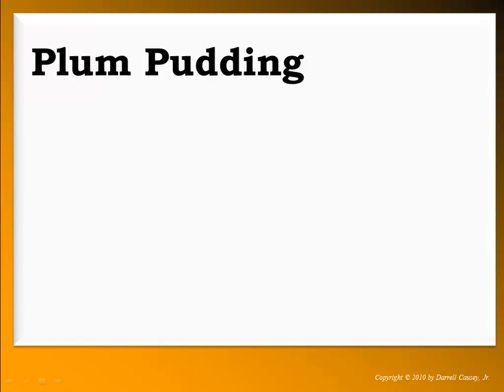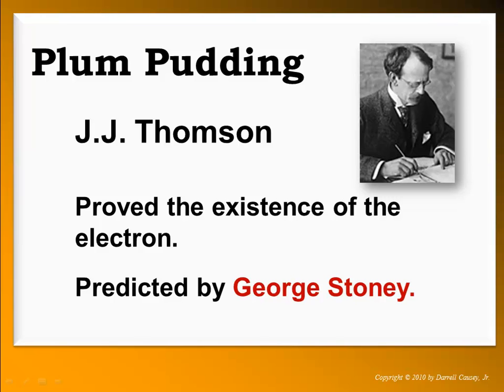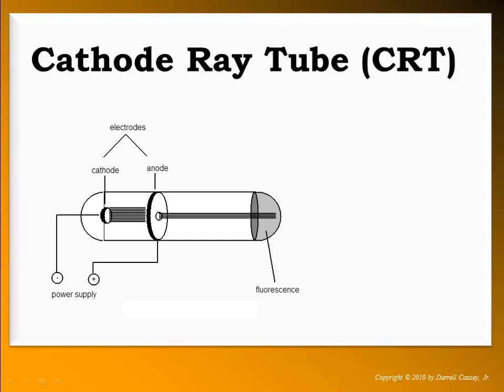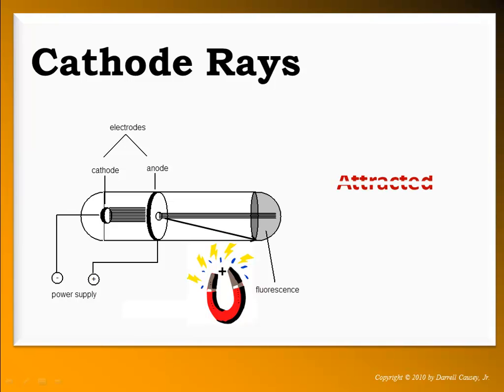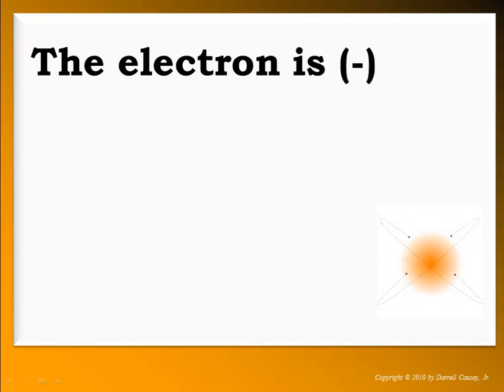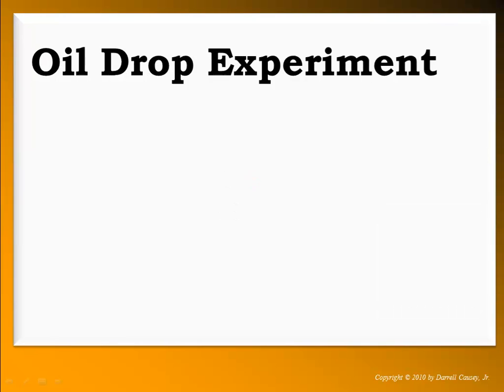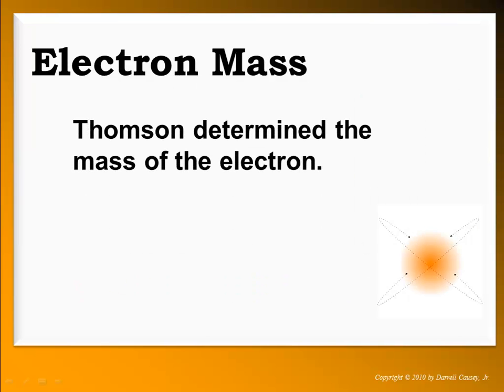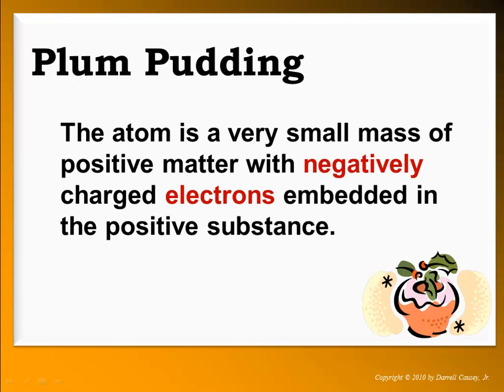The Plum Pudding Atomic Model, J.J. Thomson and the Electron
Plum Pudding Model. Mr. Causey discusses the Plum Pudding model of the atom, J.J. Thomson and the discovery of the ELECTRON.

ABOUT MR. CAUSEY'S VIDEO ACADEMY

Mr. Causey's Video Academy is an educational video series of short video lessons for chemistry, algebra and physics. You can get lessons on a variety of topics or homework helpers that show you how to solve certain problems. There are over 120 videos to choose from.

RESOURCES:
Polyatomic Ion Cheat Sheet:

Mr. Causey discusses the Plum Pudding model of the atom, J.J. Thomson and the discovery of the ELECTRON. Many believed that a negatively charged particle existed but no one was able to prove it. George Stoney even suggested a name for the particle, "electron". But, it wasn't till 1898 that the electron was shown to exist by J.J. Thomson performing experiments with the cathode ray tube. Thus, creating the need for a new atomic model. Thomson explained the new model as a mass of positive material with negatively charged electrons embedded in it like a plum pudding. He was awarded the Nobel Prize in 1906 for his work but it would soon be challenged by physicists such as Philip Lenard.